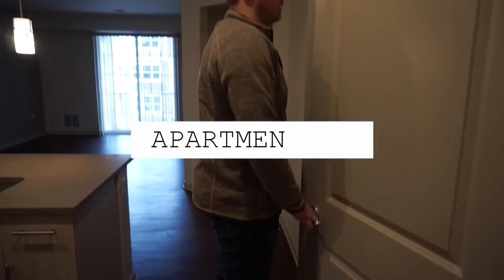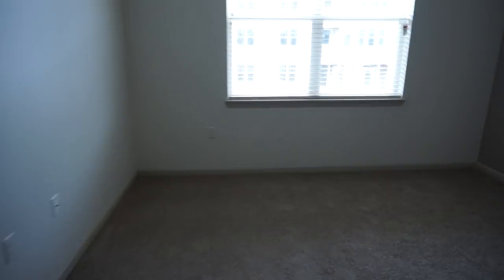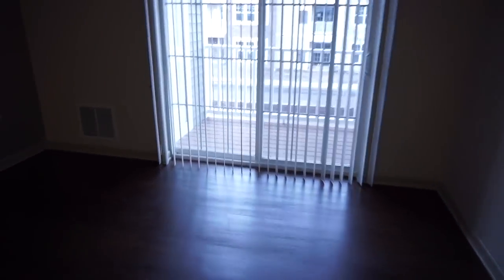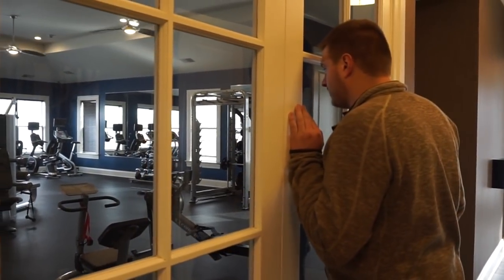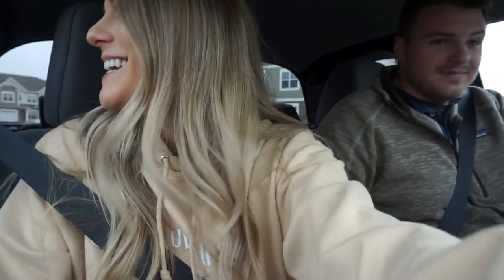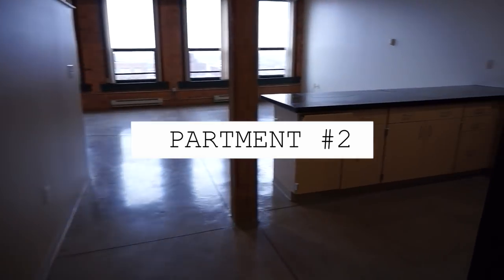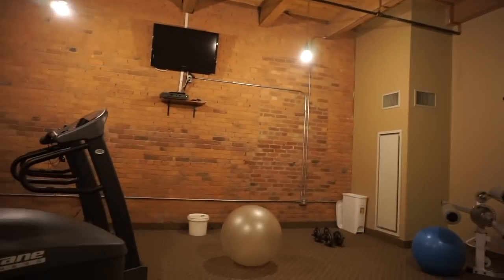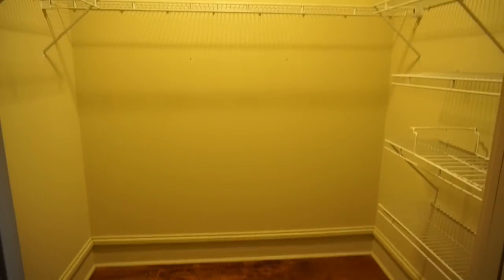NY APARTMENT HUNTING! IM MOVING?! VLOG || NOEL LABB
Have you seen my last video?!: AT HOME FULL BODY WORKOUT

Hey guys!! Finally, I get to post this video!! I'M MOVING!! well, I actually already moved BUT yes, we went NY apartment hunting, and picked a place! There was sooo much stuff that happened, good and bad, and not everything went as planned, but yes I did move and we move into our place in a couple weeks! I already started vlogging for an Apartment Shopping and Decor Vlog, and I will update you guys more on which apartment we went with, and stuff that we got!
xo, N